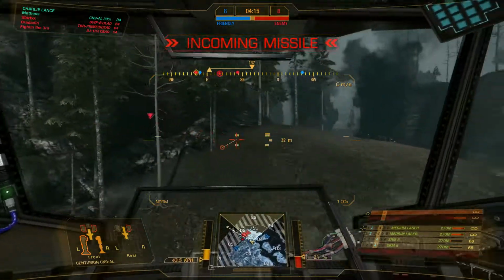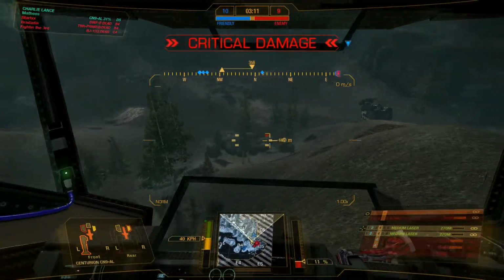MWO "Limping To Victory" Episode 2: Centurion CN9-AL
Behold the second installment of "Limping To Victory"!

Episode 2 features one of the strongest "Zombie Mechs" available in the game in the Centurion CN9-AL. Although brawling is no longer as powerful as it used to be back in the beta days, the ability for the Centurion to absorb insane amounts of damage has not changed.

This build features one ER Large Laser, two SRM-4s, two medium lasers, a TAG, an AMS, and a Standard engine for maximum survivability.

Visit MechSpecs.com for builds and more MWO discussion.